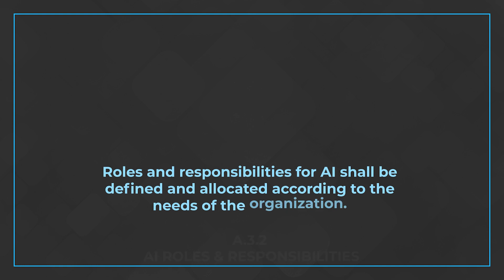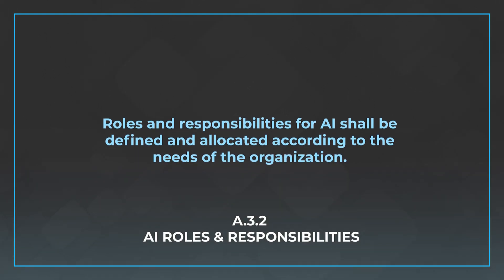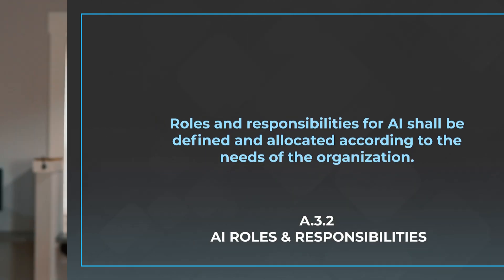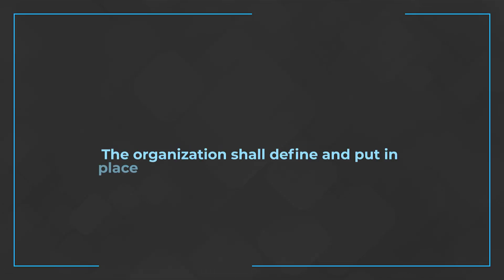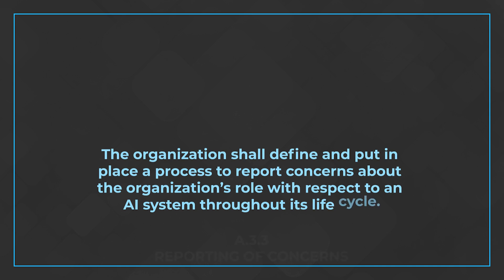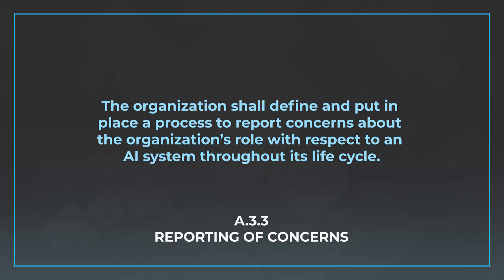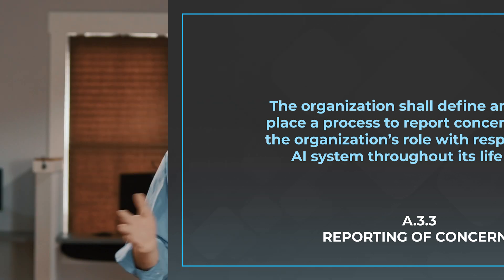Annex 3: Structuring AI Roles in ISO 42001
In this video, learn about Annex A.3 Internal Organization of ISO 42001 alongside Sawyer Miller, risk3sixty's Audit and Implementations Director. This video covers the following:

A.3.2 AI roles and responsibilities
Roles and responsibilities for AI shall be defined and allocated according to the needs of the organization.

A.3.3 Reporting of concerns
The organization shall define and put in place a process to report concerns about the organization’s role with respect to an AI system throughout its life cycle

00:00 Introduction
00:20 Annex A.3 Internal Organization
00:40 A.3.2 AI Roles and Responsibilities
01:17 A.3.3 Reporting of Concerns
01:57 Outro